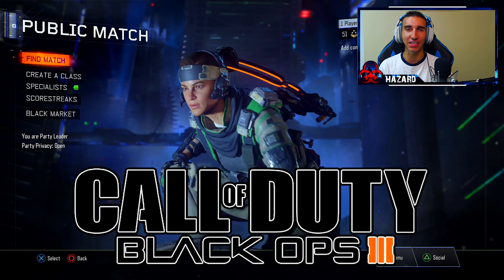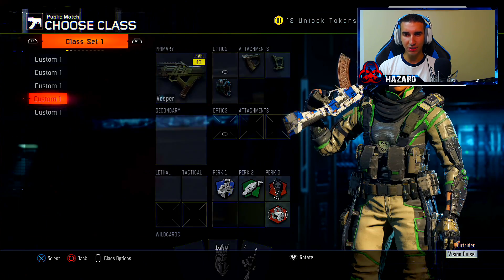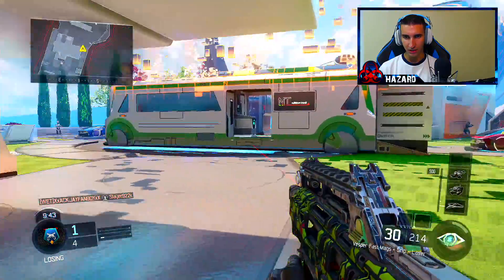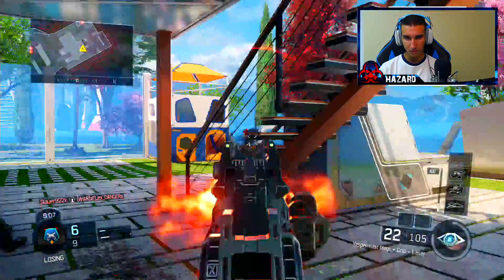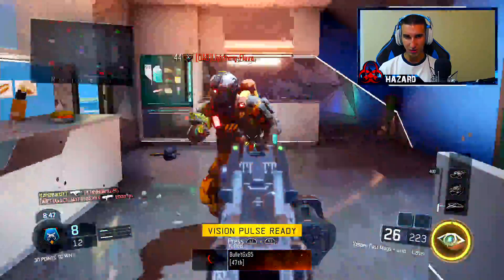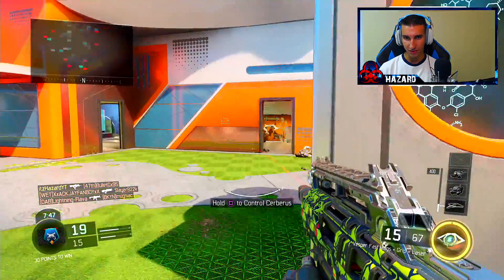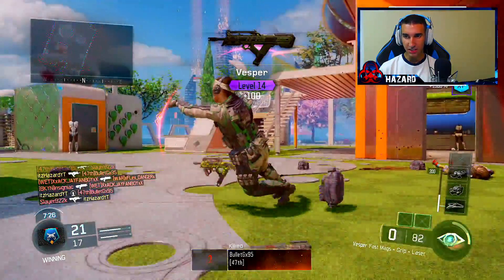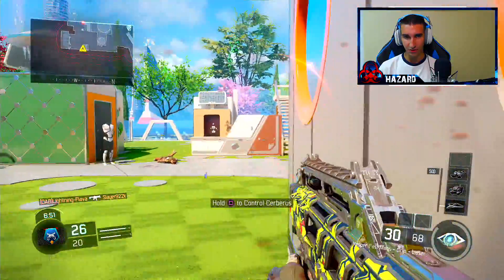VESPER HUGE BUFF in Black Ops 3 - COD BO3 "VESPER" Review AFTER PATCH! (Black Ops 3 VESPER UPDATE)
VESPER HUGE BUFF in Black Ops 3 - BO3 "VESPER" Review AFTER PATCH! (Black Ops 3 VESPER UPDATE) - drastically gave the Vesper a huge buff in Black Ops 3. This video is a BO3 "Vesper" after the patch. This entire video encompasses the Black Ops 3 Vesper Weapon Update. Enjoy. 25 LIKES!?

▶I upload daily gaming video from Black Ops 3 & BO3 - Black Ops 3 News, Black Ops 3 Tips, Black Ops 3 Guides & Much More!

     goo.gl/glubmt

Stay ALPHA!

~Video Uploaded by Hazard